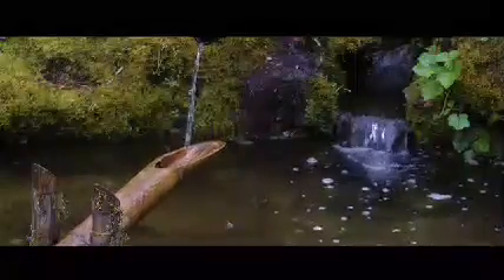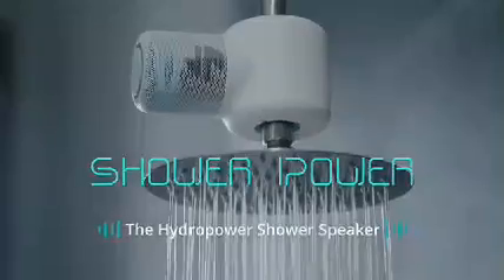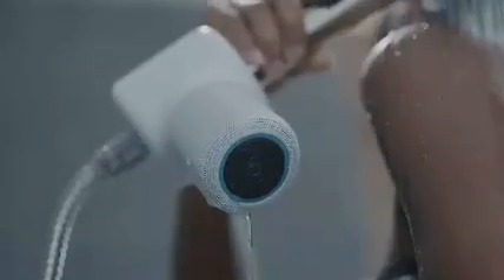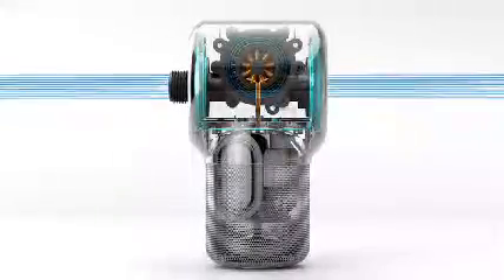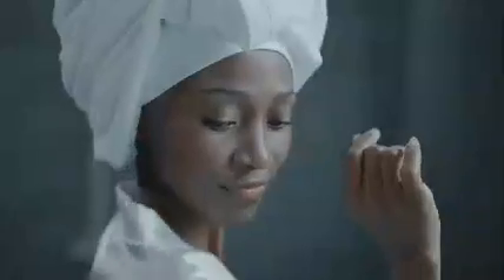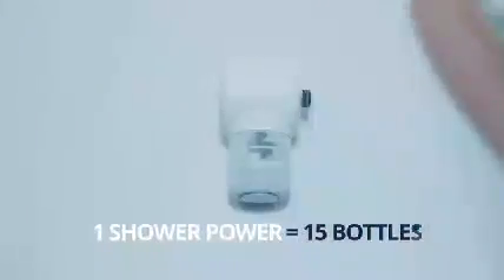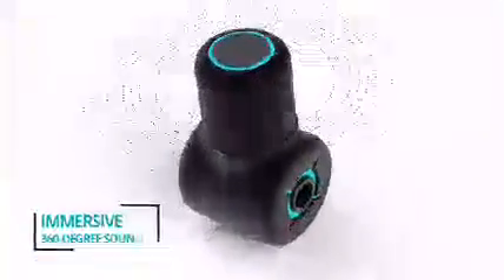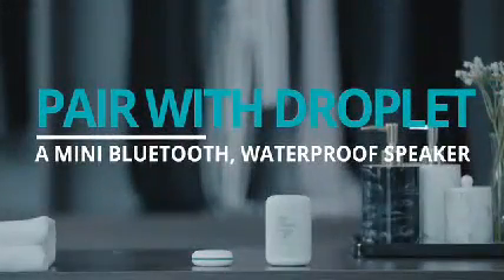Shower Power: The Hydropower Shower Speaker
A hydropower Bluetooth shower speaker, made from 100% recycled ocean plastic. Fits any showerhead. 360° immersive and bold sound.

Wireless Charging is our thing. What you need to know is that we’re not creating your typical off-the-shelf products. These are fun, one-of-a-kind, award-winning gadgets that you will love using every day on your journey through life. Our mission is to unlock the future technology products artfully designed to improve life, anytime and anywhere. Our first product, Unravel, became the #1 most funded Wireless Charger in crowdfunding history.

You can contact Ampere